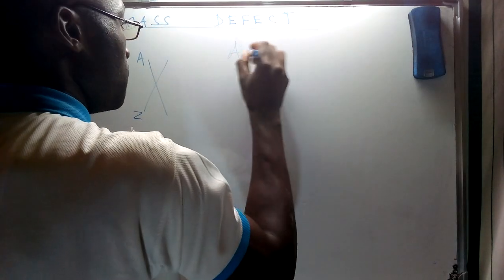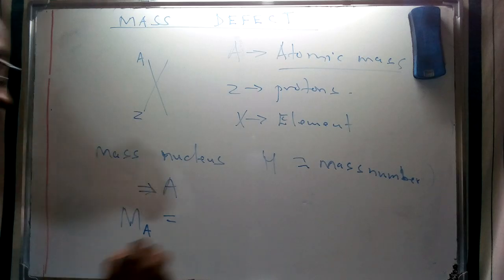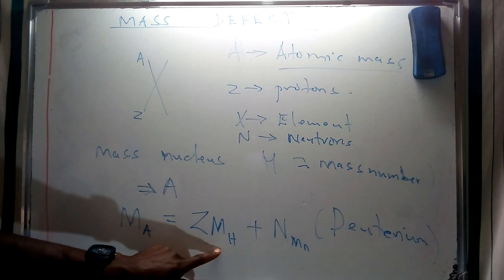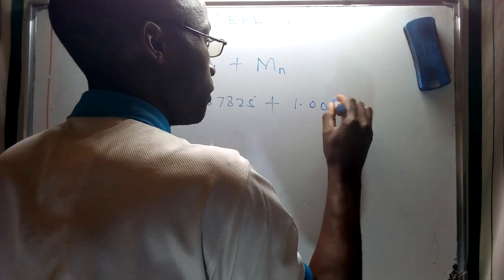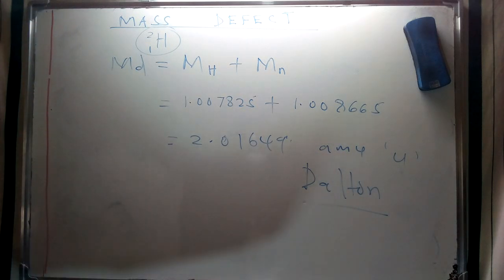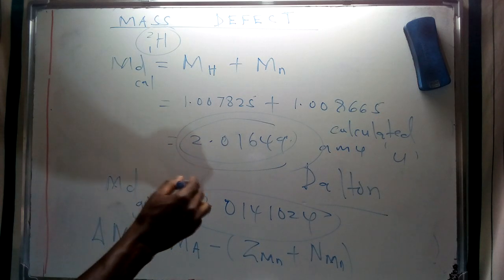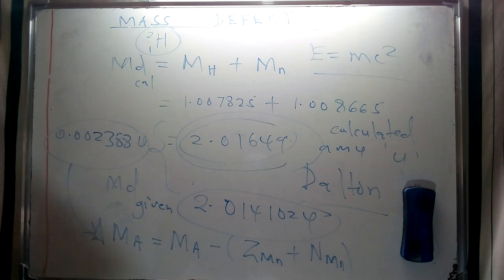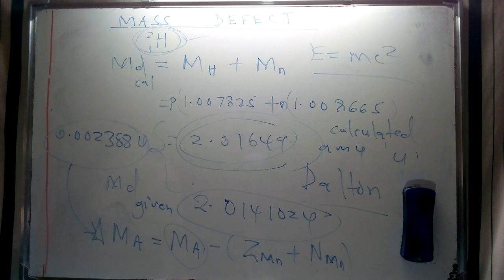Mass Defect and Radioactivity: Understanding the Origin of Nuclear Energy